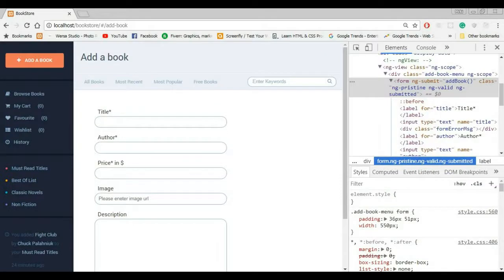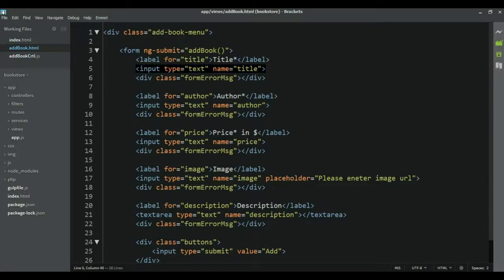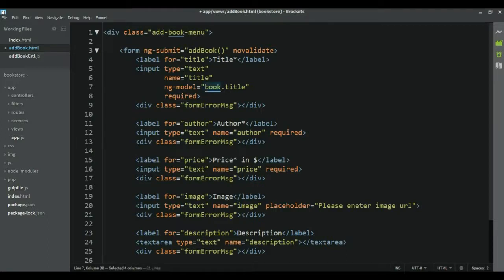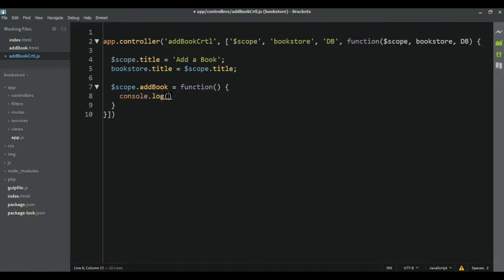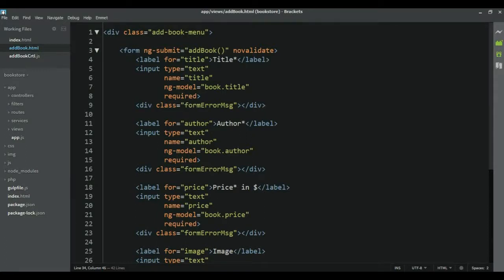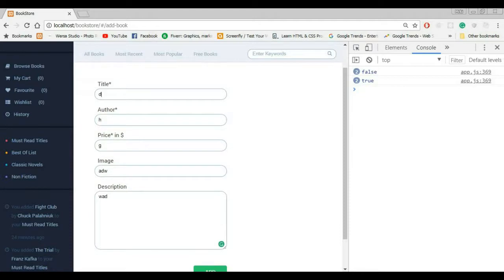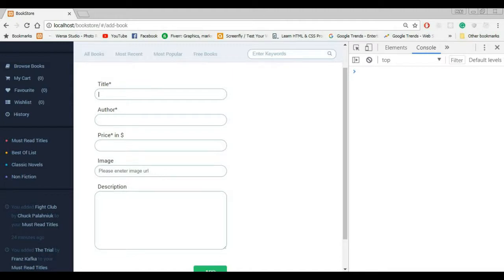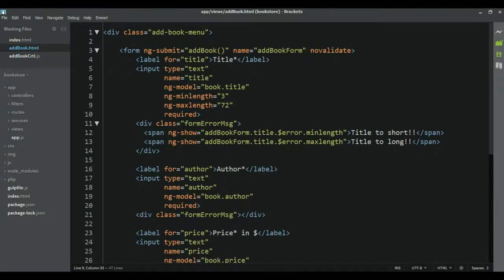39. AngularJS Course/Tutorial - Bookstore App 22 - Add a Book Form Validation